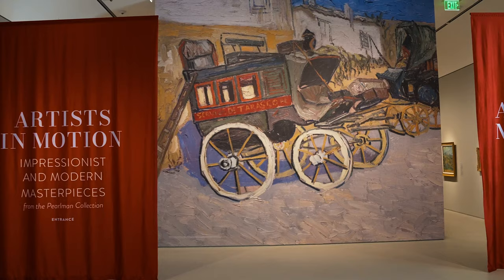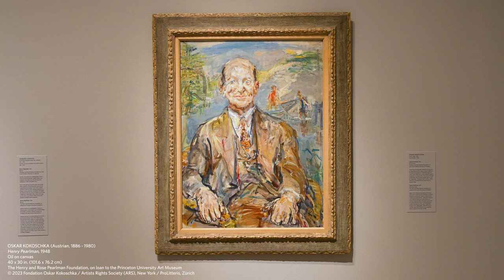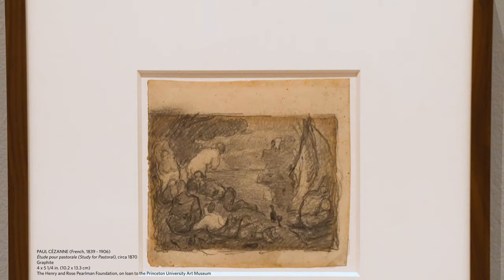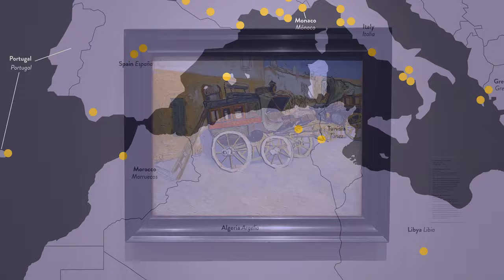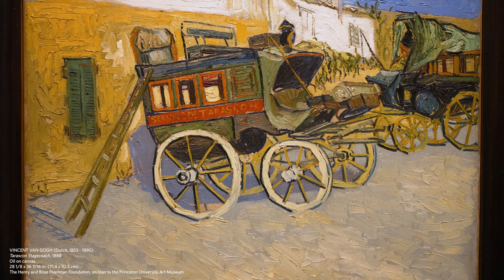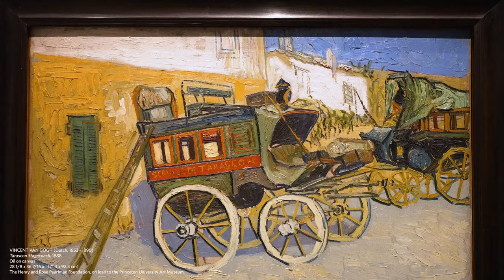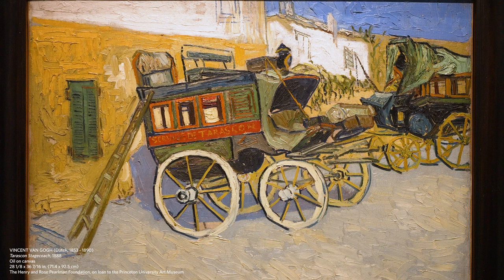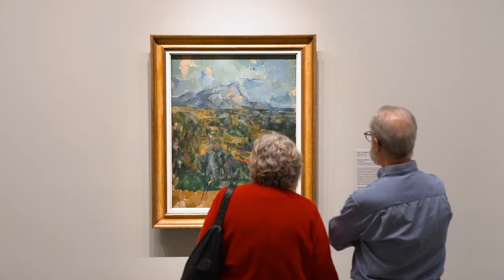Exhibition Insights | Artists in Motion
Artists in Motion: Impressionist and Modern Masterpieces from the Pearlman Collection features approximately 40 paintings, sculptures, and works on paper that explore the intersecting lives of the most celebrated late 19th- and early 20th-century European artists collected by Henry Pearlman (1895 – 1974).

In his collecting, Pearlman was drawn to artists whose travels and emigration stimulated their individual creative process. The social bonds that developed between artists and how those exchanges impacted their collective aesthetic styles were equally fascinating. As a result, the works on view showcase multiple crossroads and connections that artists developed, from casual friendships to more structured networks, such as the artists’ residences La Ruche (the Beehive) in Montparnasse.

Artists in Motion navigates the multitude of relationships that drove experimentalism and creativity in Europe during the transformative artistic period at the turn of the century. Among the artistic exchanges explored are works by some of the most renowned modern artists, including Paul Cézanne, Edouard Manet, Edgar Degas, Paul Gauguin, Vincent van Gogh, Camille Pissarro, Alfred Sisley, Henri de Toulouse-Lautrec, Amedeo Modigliani, Chaïm Soutine, and Jacques Lipchitz.